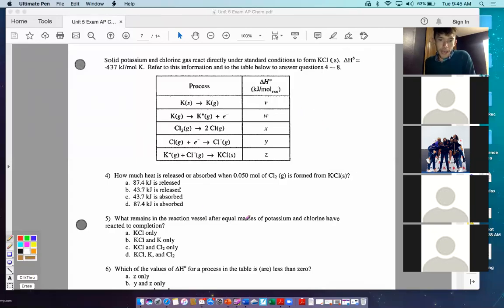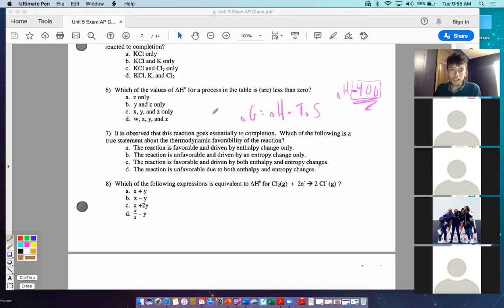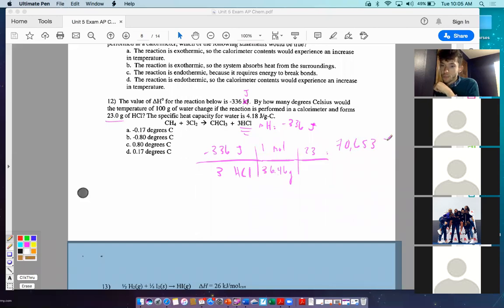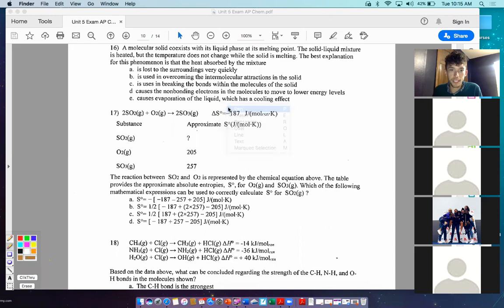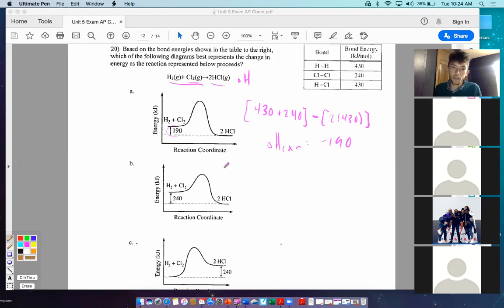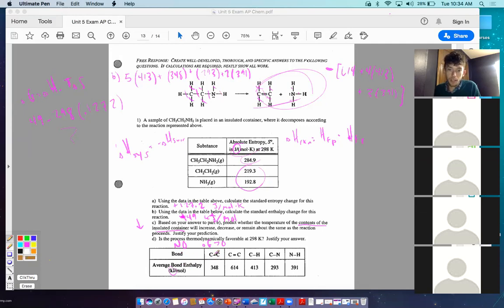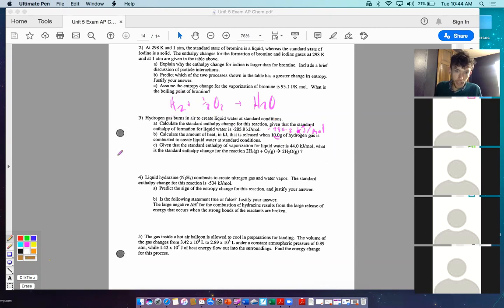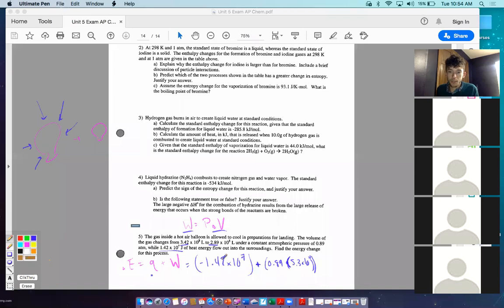AP Chem Unit 5 Thermo Review (Zoom Meeting)